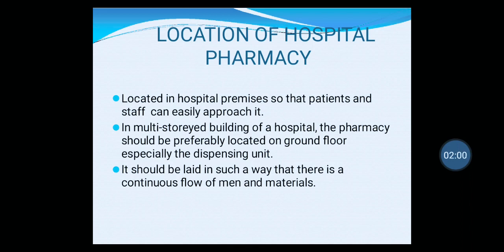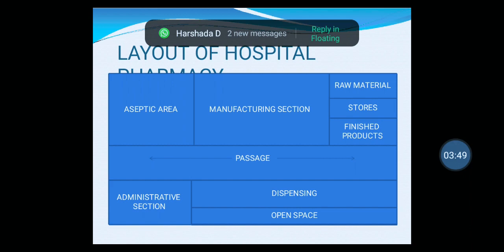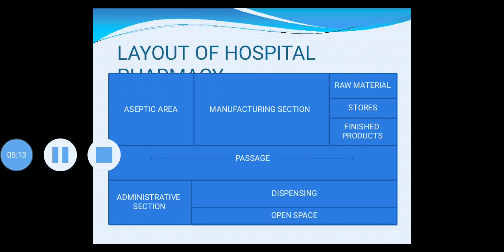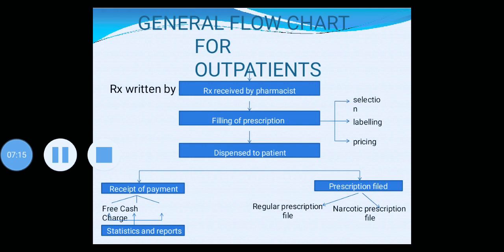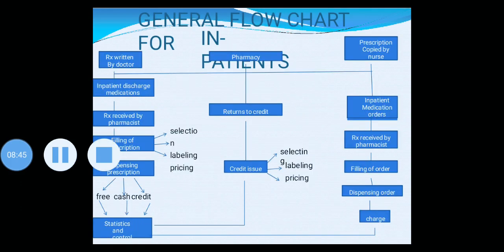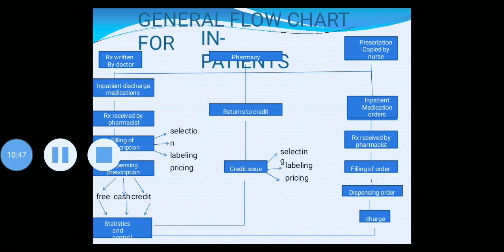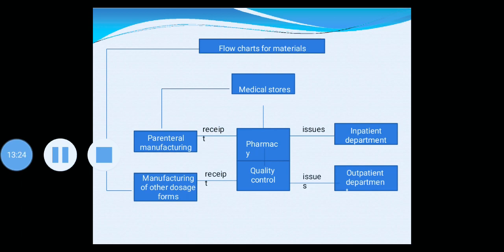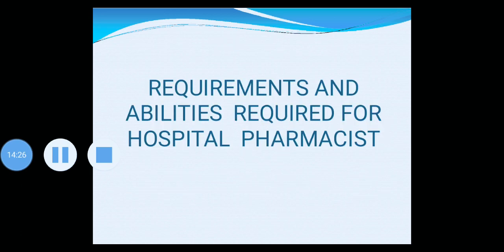Hospital Pharmacy (Location and Layout of Hospital Pharmacy)